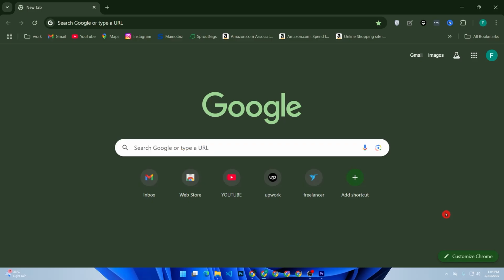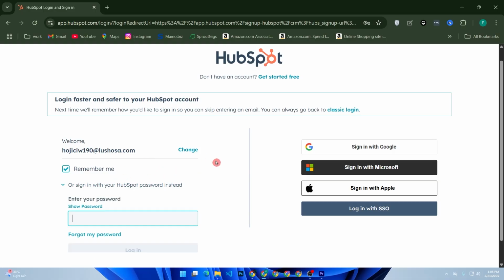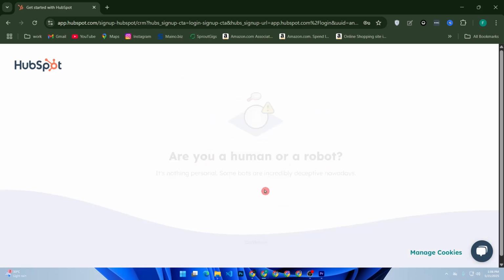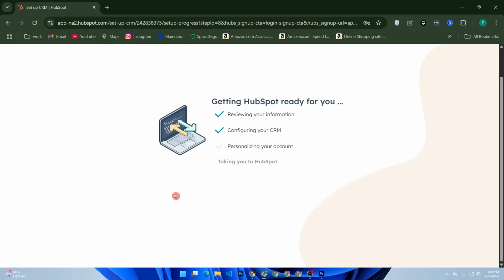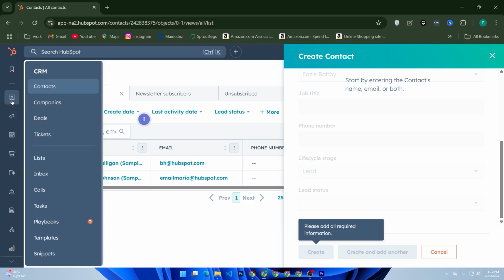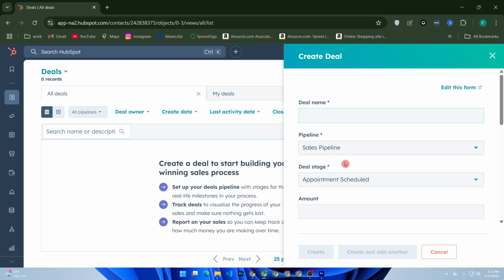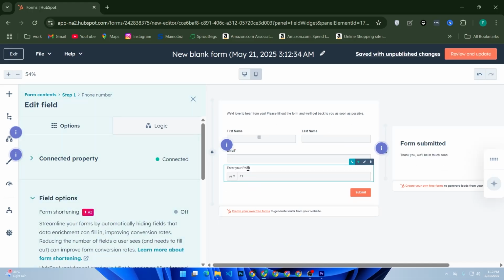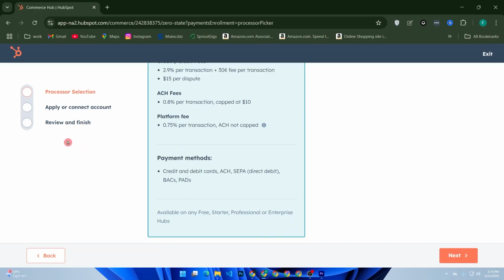How to Use a Free CRM Software (2025) | HubSpot CRM Tutorial for Beginners Step by Step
Looking for the best free CRM software in 2025? 🚀 In this step-by-step video, I’ll show you exactly how to use HubSpot CRM — one of the most popular and powerful free CRM tools for beginners, small businesses, and entrepreneurs.

✨ In this HubSpot tutorial for beginners (2025), you’ll learn:

How to set up and use HubSpot free CRM software

How to manage contacts, deals, and pipelines

How to track leads and automate your sales process

Tips to use HubSpot for marketing, email automation, and analytics

Best CRM settings and customization for small businesses

How to make the most of free CRM tools in 2025

Whether you’re running a small business, a startup, or freelancing, this HubSpot CRM tutorial will help you organize leads, improve customer relationships, and grow your business efficiently — all without spending a dime!

🔗 Watch till the end to learn how to use a free CRM software like HubSpot step by step and take your productivity to the next level.